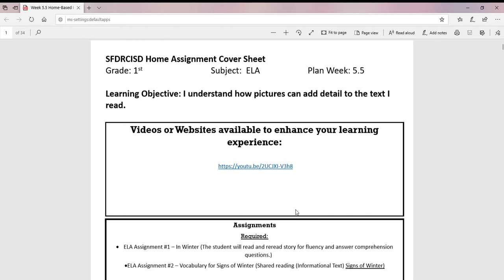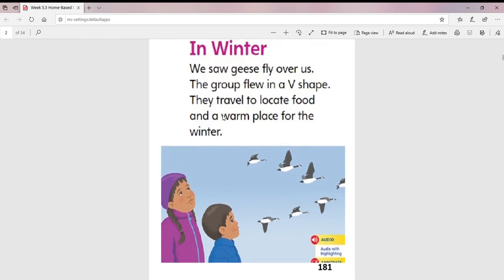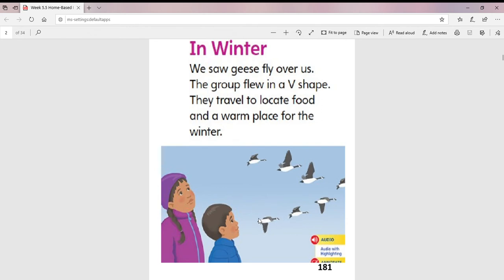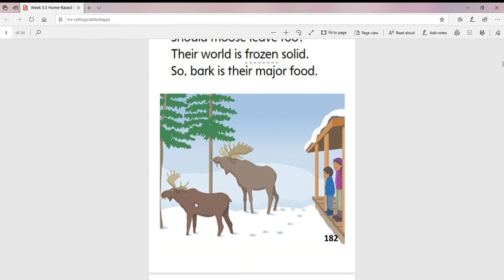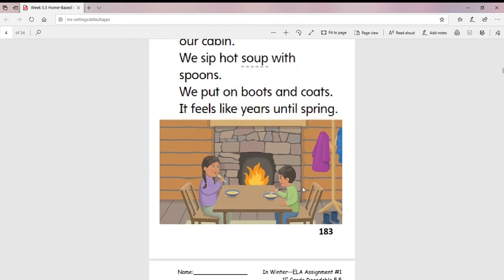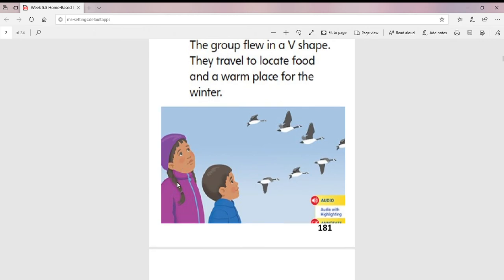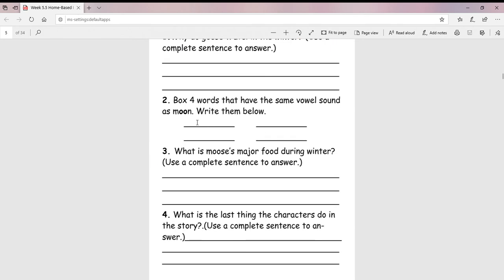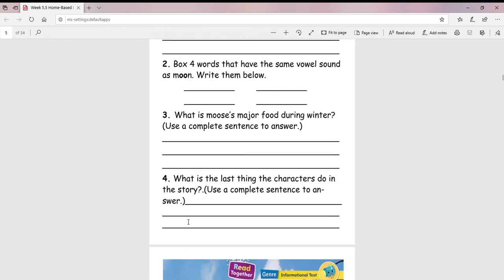"In Winter" Week 5.5, Activity #1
Week 5.5
"In Winter"
Reading Activity #1